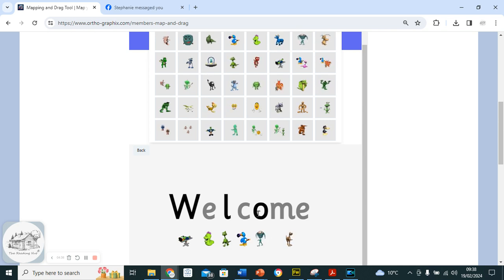Emma Hartnell-Baker suggests information to share with SSP Parents - Speech Sound Monster Mapping!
Orthographic Interference: Speech Sound Monster Mapping!
Help children start 'Building Bigger Brain Word Banks' - by overcoming a phenomena called 'orthographic interference'. Miss Emma refers to this as being 'blinded by the letters'.